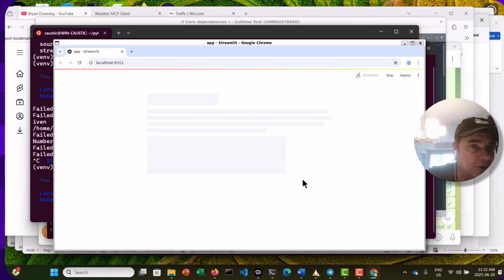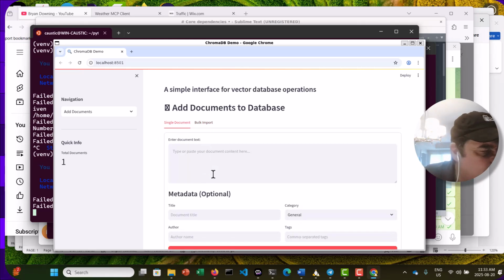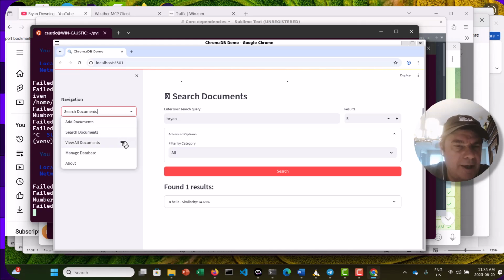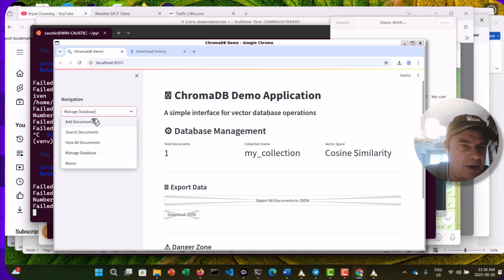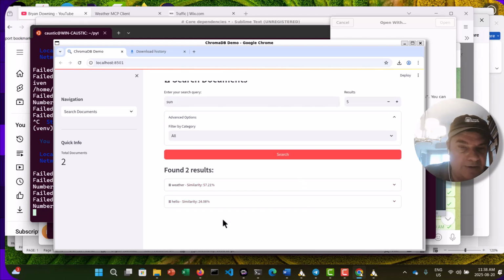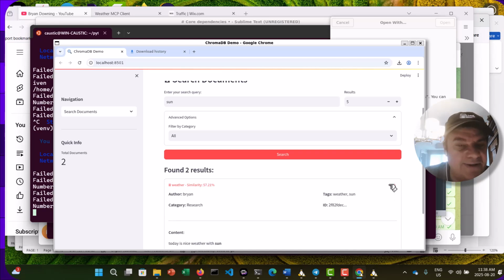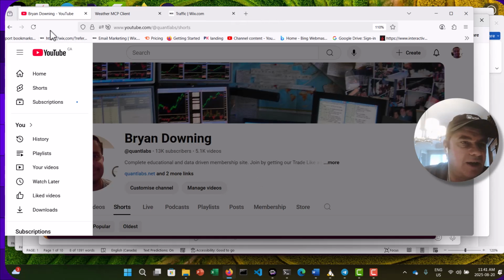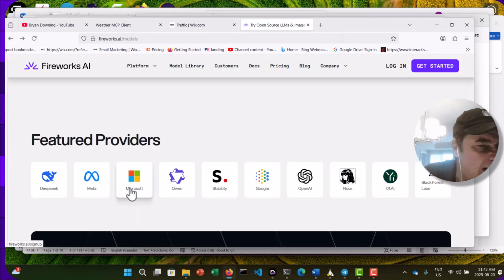ChromaDB Docker Tutorial: Build AI Vector Database in 10 Minutes (Free Setup Guide 2025)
ouTube Video Description
🚀 Learn to set up ChromaDB with Docker in under 10 minutes! This complete tutorial shows you how to build a powerful AI vector database using ChromaDB Docker for your machine learning projects.

🎯 What You'll Learn:
✅ ChromaDB Docker installation and setup
✅ Complete docker-compose configuration
✅ Building AI document search with vector embeddings
✅ Streamlit integration for web interface
✅ Production deployment strategies
✅ Cost-effective alternatives to expensive cloud databases

⏰ Video Timestamps:
00:00 - ChromaDB Docker Overview
02:15 - Docker Installation Prerequisites
04:30 - Basic ChromaDB Docker Setup
07:45 - Advanced Configuration Options
10:20 - Streamlit Integration Demo
13:15 - Production Deployment Tips
15:40 - Cost Comparison vs Cloud Solutions

🔥 Why ChromaDB Docker?
⚡ Lightning fast vector similarity search
💰 Save thousands vs cloud databases
🐳 Consistent deployment across environments
🔧 Easy scaling and maintenance
🆓 100% open source solution
🛠️ Prerequisites:
4GB RAM minimum
10GB free disk space

🎓 Perfect for:
AI/ML developers
Data scientists
Backend developers
DevOps engineers
Students learning vector databases

Vector Database Explained Simply
AI Document Search Tutorial
Docker for Beginners
Building LLM Applications
💡 Common Use Cases:
✨ AI chatbots and assistants
✨ Document similarity search
✨ Recommendation systems
✨ Semantic search engines
✨ RAG (Retrieval Augmented Generation)
✨ Content categorization

⚠️ Troubleshooting Tips:
Port 8000 conflicts? Change to 8001
Memory issues? Increase Docker RAM
Connection errors? Check firewall settings
Slow performance? Optimize volume mounts

Docker containerization
Machine learning databases
Open source alternatives
Production deployment guides
🤝 Community:
💬 Questions? Drop them in the comments!
🐛 Issues? Check the GitHub repository
🐦 Follow on Twitter: @[handle]

📈 Performance Benchmarks:
Setup time: Under 5 minutes
Memory usage: ~500MB baseline
Query speed: Sub-100ms responses
Scalability: Handles millions of vectors
🔒 Security Features:
SSL/TLS encryption support
Authentication integration
Network isolation options
Backup and recovery procedures
📊 Cost Analysis:
💰 ChromaDB Docker: $0/month (self-hosted)
💸 Pinecone: $70+/month
💸 Weaviate Cloud: $25+/month
💸 Qdrant Cloud: $50+/month

Save 100% on vector database costs!

🎬 Video Quality:
1080p HD recording
Clear audio narration
Screen recordings included
Code examples highlighted
Real-time demonstrations
📱 Mobile Friendly:
This tutorial works on any device with Docker support including:

Windows 10/11
macOS (Intel & Apple Silicon)
Linux distributions
Cloud VPS instances

SHARE 📤 with fellow developers who need vector databases!

COMMENT 💬 your use case - I read and reply to everyone!